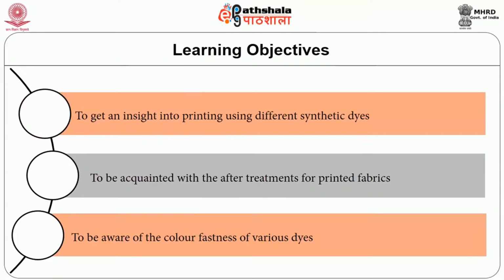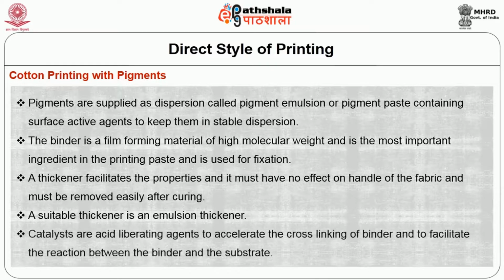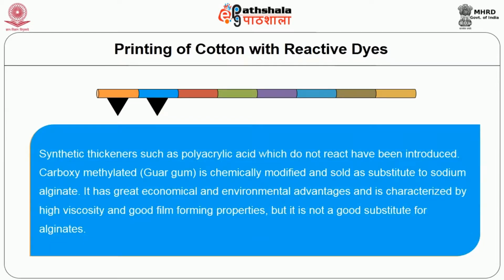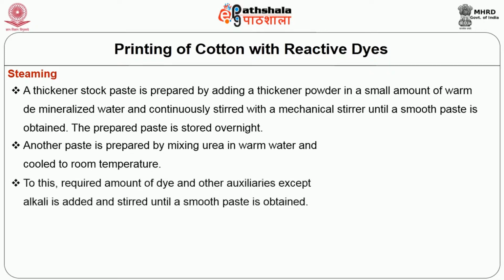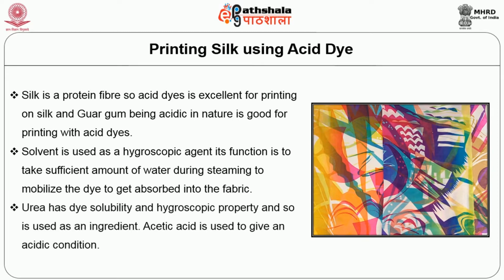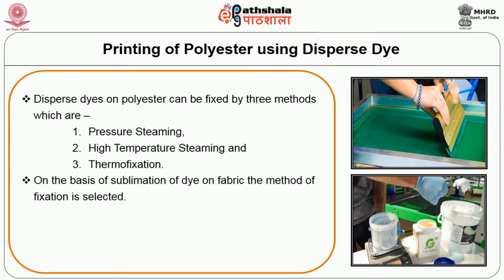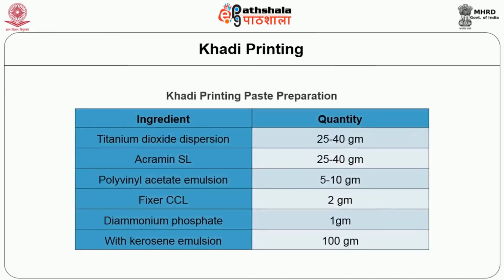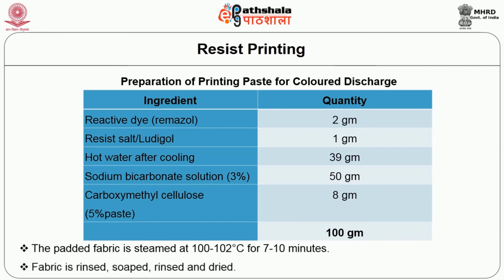Printing with Synthetic Dyes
Subject:-Home Science
Paper:-H09TC - Textile Colouration and Finishes